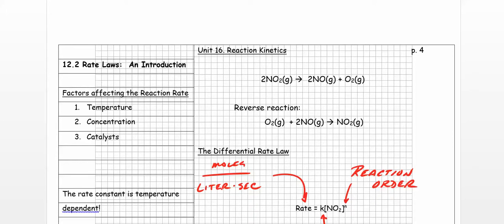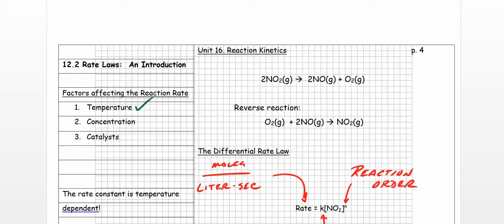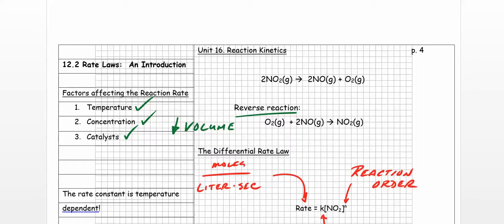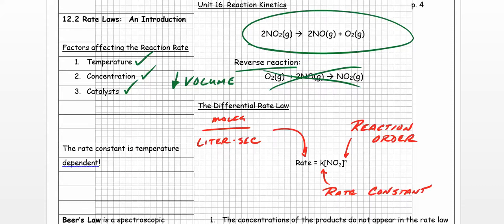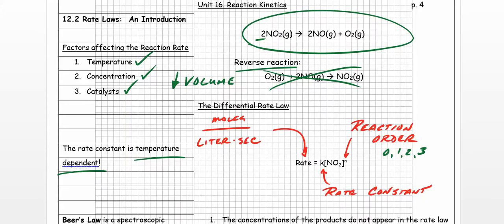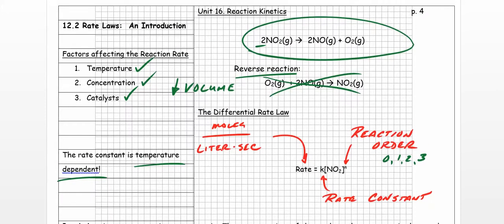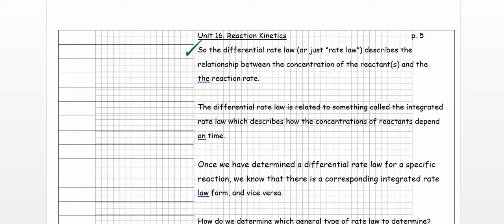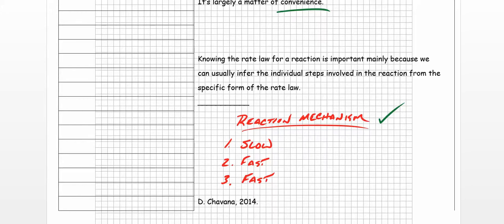Unit 16 Part 2